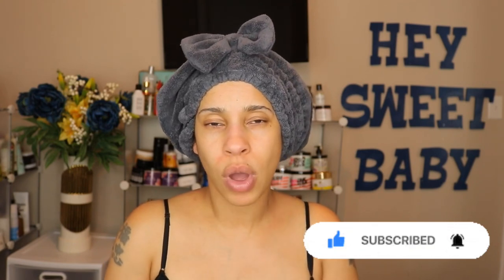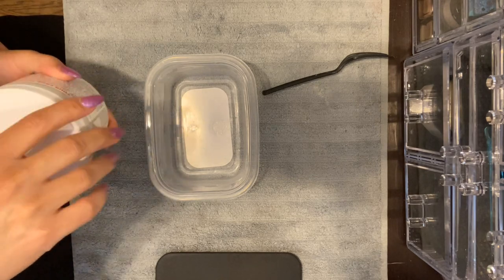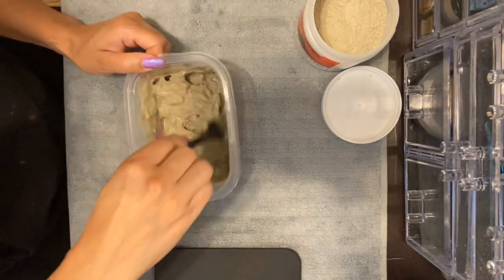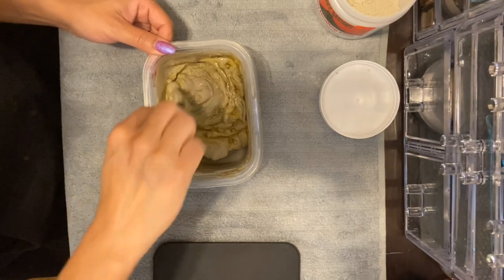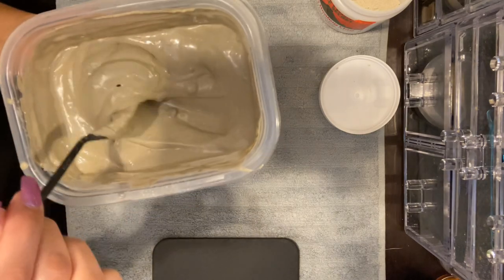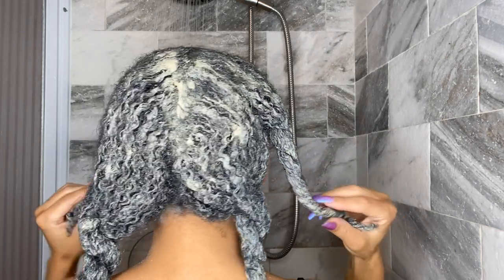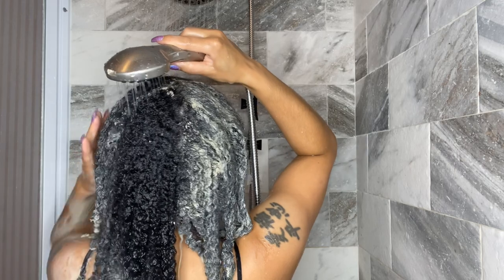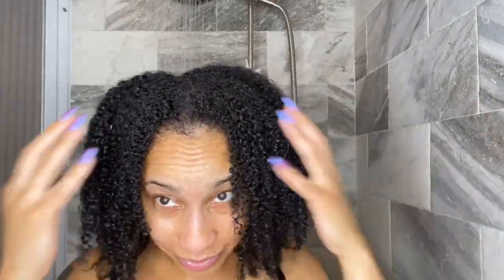EASY BENTONITE CLAY DETOX MASK FOR TYPE 4 NATURAL HAIR WASH DAY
THIS IS THE BEST AND EASIEST BENTONITE CLAY DETOX MASK TO RESET YOUR CURLS.

Type 4 natural hair wash day - Type 4 hair routines - Type 4 curly hair routines

Facial Steamer
Skincare Headbands
Skincare Scrunchies
Microfiber Bonnet
Spray Bottle

Denise Adore
634 W. Exchange St

Hair Details:
Last Relaxer: December 2016
Big Chop: June 1, 2017
Hair Type: 4A
Low Porosity - Fine Strands - Medium Density